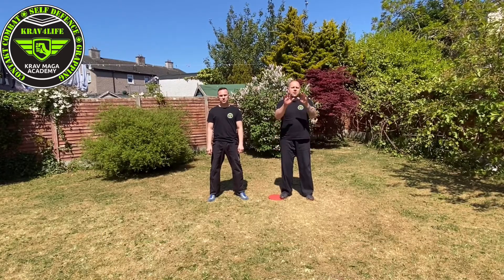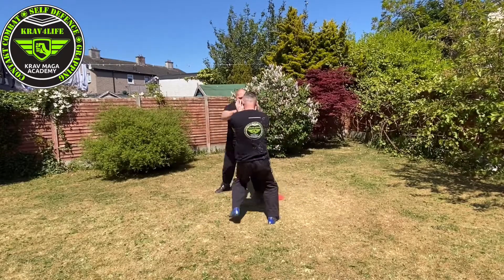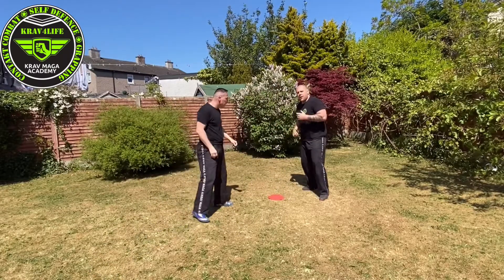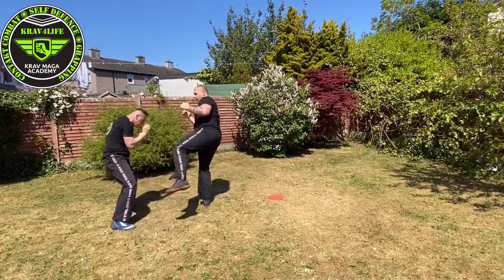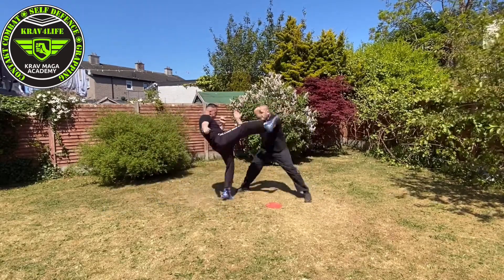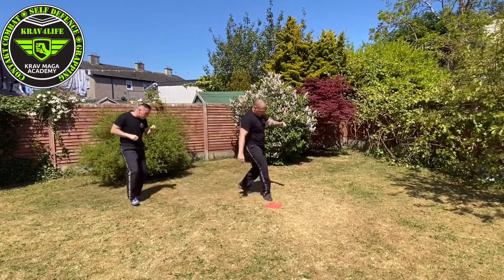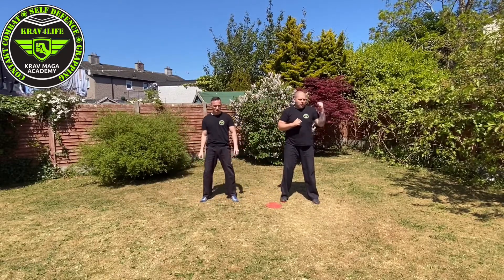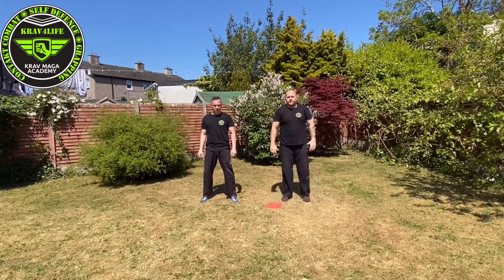Defending high roundhouse kick, two handed block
Defender level 5.